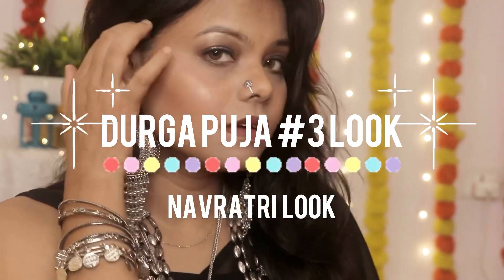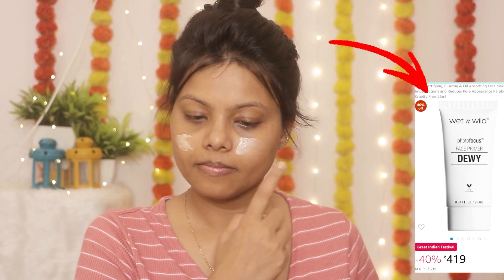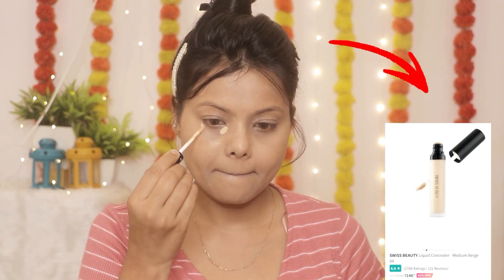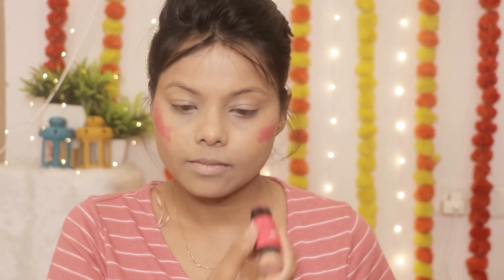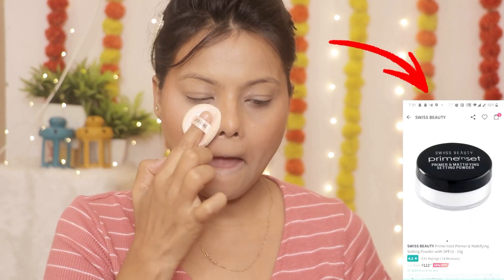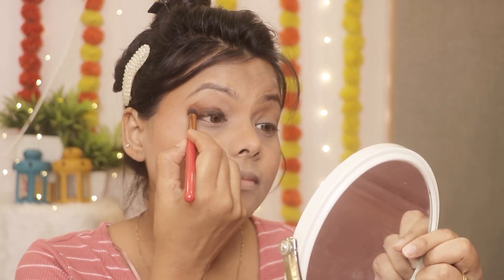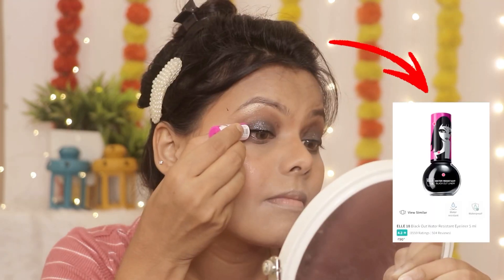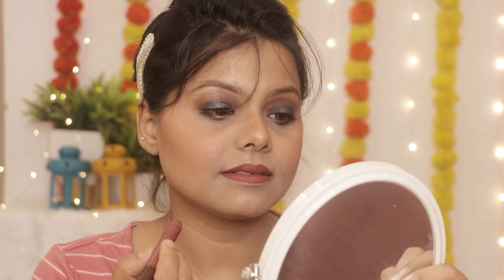Black Glittery 🖤 ✨Smokey Eye Makeup Tutorial for Durga Puja #3 look || Black Saree Makeup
Hi beauties,
As you all know festive season is on
This video is going to be about indian festive makeup look ,durga puja look with black glittery smokey eye makeup . You can also carry this look in any function too...
I hope that you will like and enjoy the video..
Keep supporting.

PRODUCT USED-
Dot & Key Vitamin C + E Sorbet Super Bright Moisturizer for Face | 60ml
Lakme 9 To 5 Primer + Matte Perfect Cover Liquid Foundation, Full Coverage, Has A Built-In Primer For Poreless, Long Lasting MakeUp, Cool Ivory, 25ml
Maybelline New York Face Studio Master Glaze Glisten Blush Stick, Coral Sheen, 0.24 Ounce

your queries-
how to do makeup
how to do black smokey eye
how to do black glittery eye makeup
Durga puja makeup
navratri makeup
navratri eye look
navratri black glittery eye look
navratri look
navratri look 2023
Durga puja look
black glittery smokey eye makeup
black smokey eye look
black saree look
black saree makeup tutorial
black eye look
black look
glittery eye
glittery black smokey eye
glittery eye look